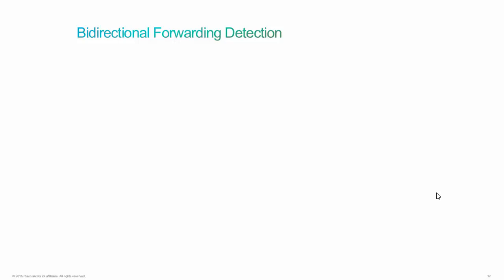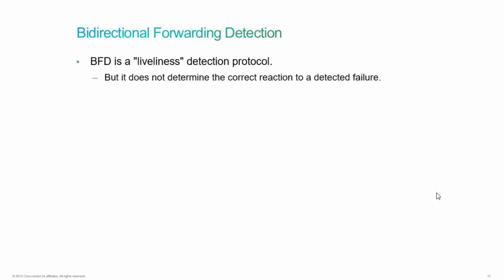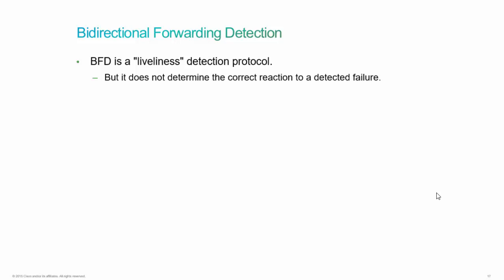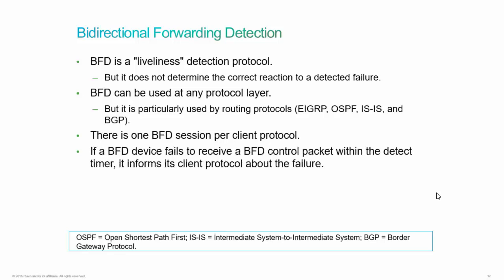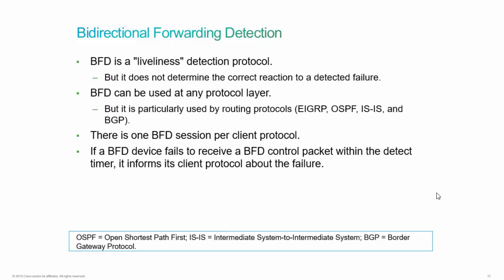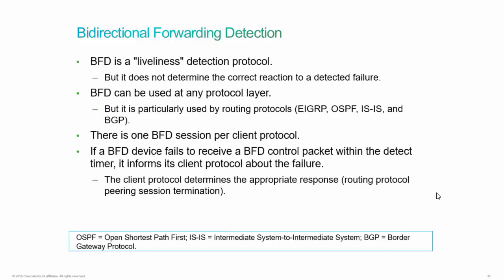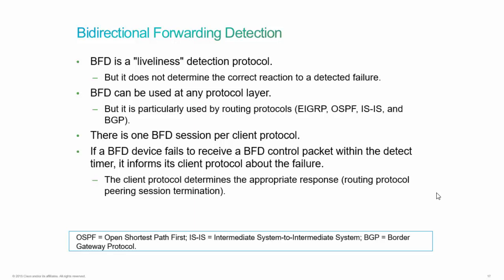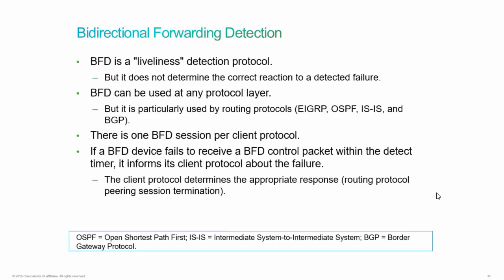CCDP course SECTION 1- EIGRP Designs Bidirectional Forwarding Detection